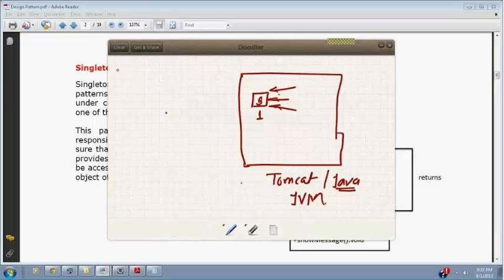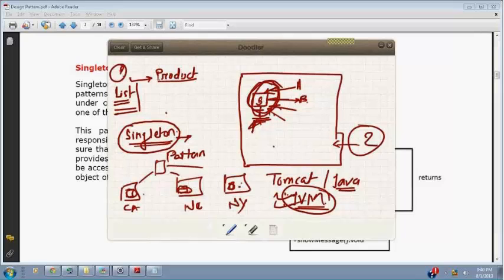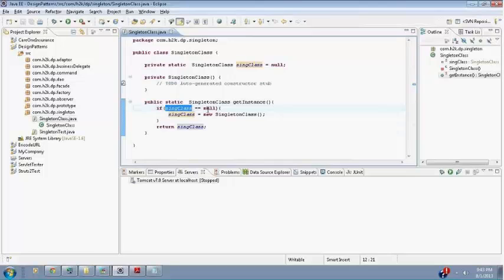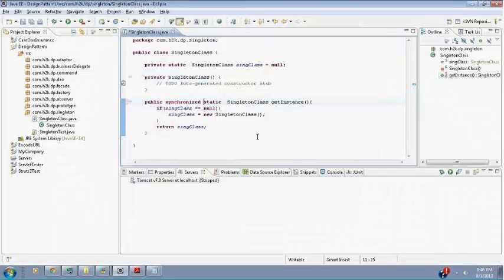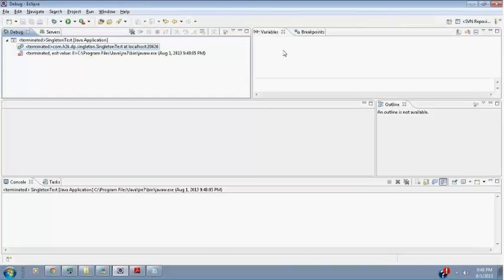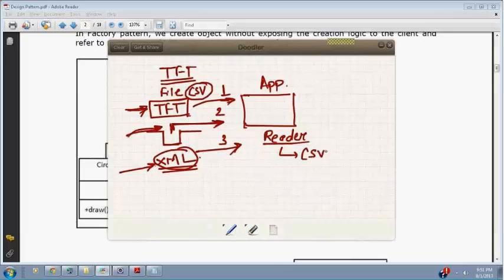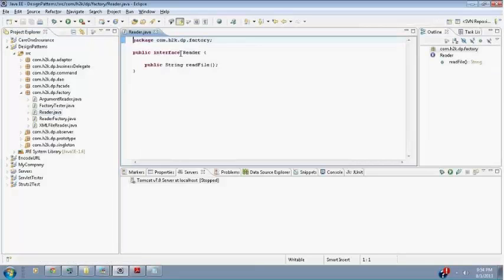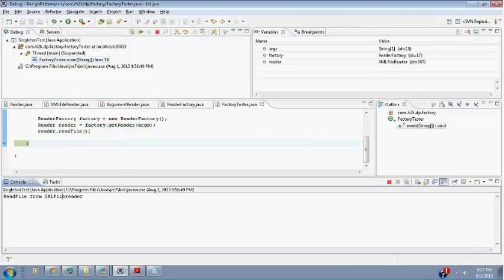Java Singleton / Singleton Pattern / TFT File / Java Interview Question